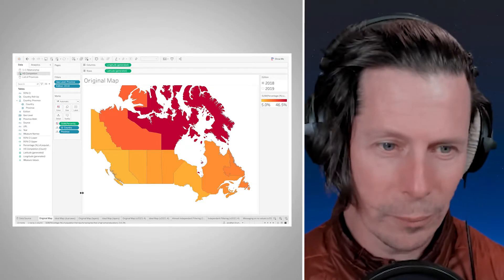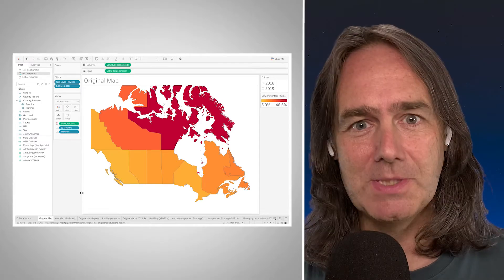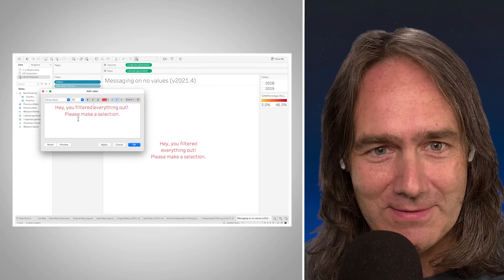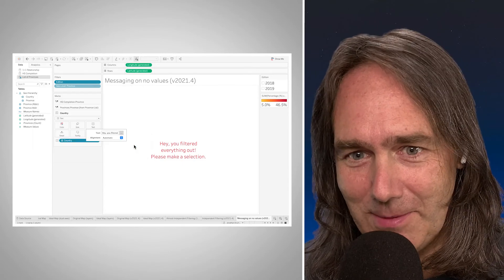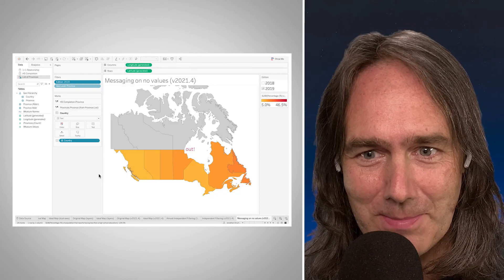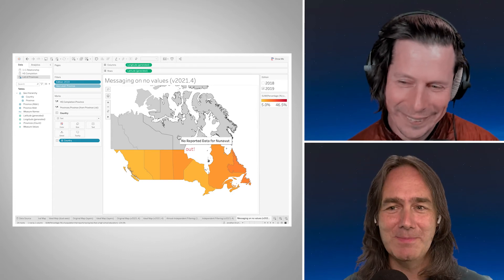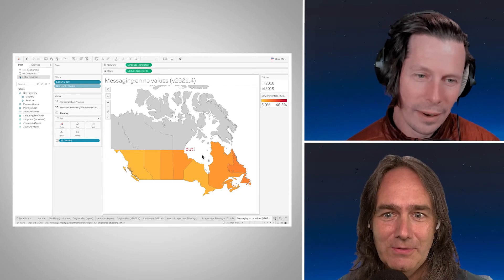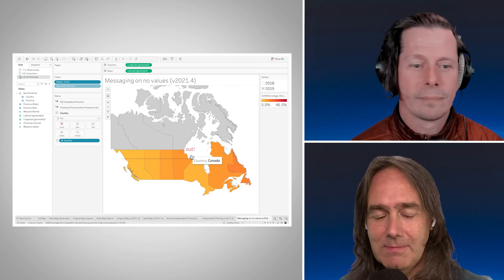TSVP #10: Tableau v2021.4 Map Layers from Multiple Data Sources & Independent Filtering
Tableau version 2021.4 introduces "Map Layers from Multiple Data Sources" so we can now build maps using separate data sets without needing to relate or join them in advance. In this conversation we demonstrate using the new feature to solve the same missing data on maps problem that we did previously in TSVP #6: Showing Missing Data on Maps.

Then we take it further, to show how the map layers from multiple data sources are independently filtered. And we use this ability to generate a map that notifies our audience when they've filtered everything out.  This approach works in a single worksheet, without requiring a dashboard, data blend, sheet swapping, or any of the other previously needed hacks or workarounds.

There's a lot going on in the video, here's an overview:

0:29 - Demonstrate handling missing data using dual axes
   ▴ What we covered previously in TSVP #6: Showing Missing Data in Maps
2:32 - Rebuild same view using map layers
   ▴ What became possible in v2020.4
3:50 - Rebuild again using the new map layers from multiple data sources feature
   ▴ What's now possible in v2021.4
9:20 - Demonstrate independent filtering
   ▴ That's cool
12:54 - Create the "everything has been filtered out" notification
   ▴ All on a single worksheet

Alexander Mou demonstrates using map layers to build a sunburst chart at the Cleveland Tableau User Group

Tableau v2021.4 Map Layers from Multiple Data Sources workbook
   ▴ as of publishing time Tableau Public isn't running v2021.4)